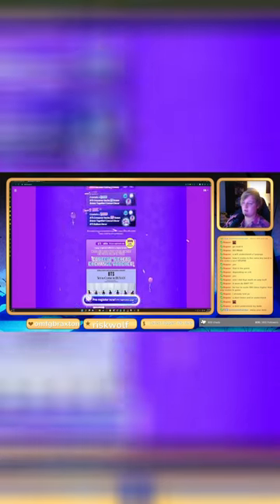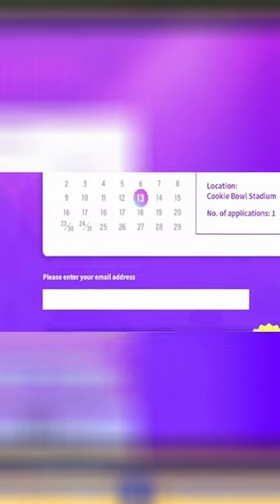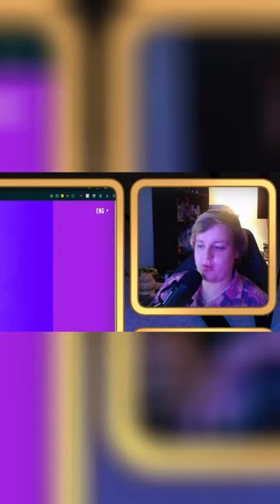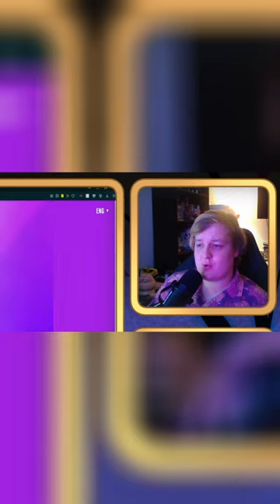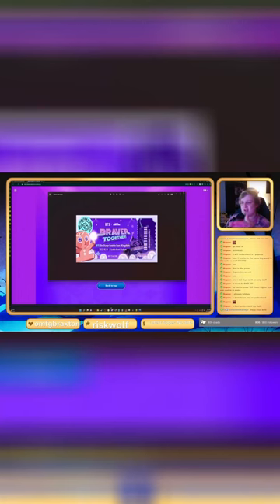HOW TO GET YOUR BTS TICKET | Cookie Run Kingdom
just be F2P i guess

PC BUILD:
MOTHERBOARD: aorus B550
CPU:ryzen 7 5700X
GPU:Nvidia Gforce 3070 TI
PSU:corsair 750 80 plus gold
RAM:corsair 32 gb 3600mhz
MEMORY:Samsung ssd 970 evo plus 250 gb,